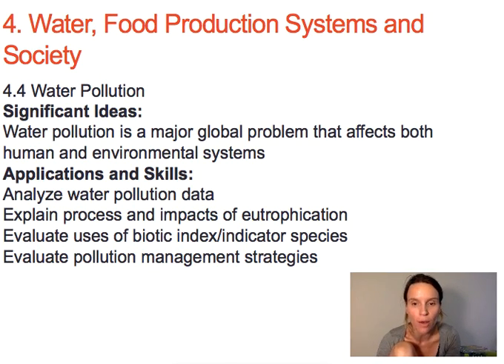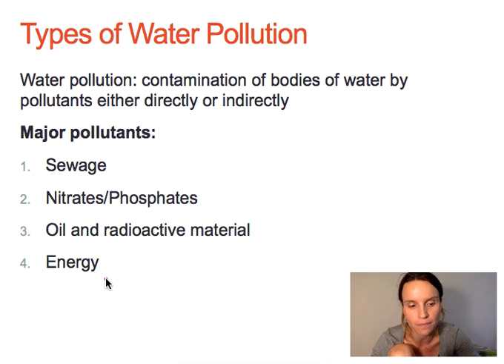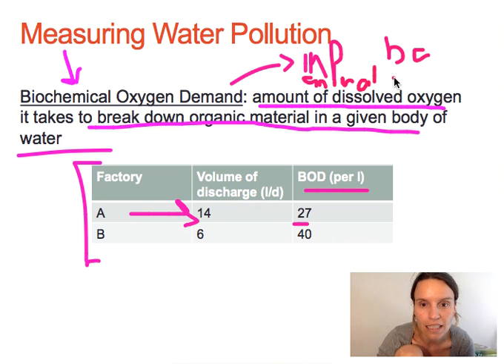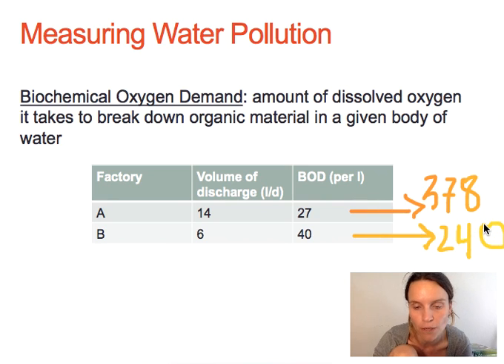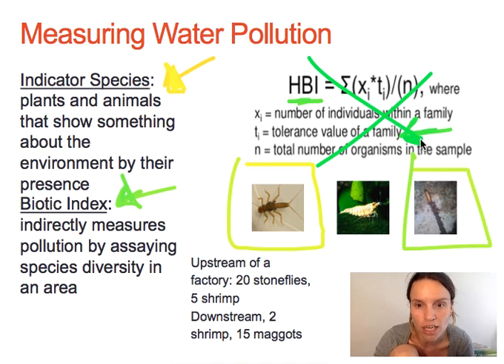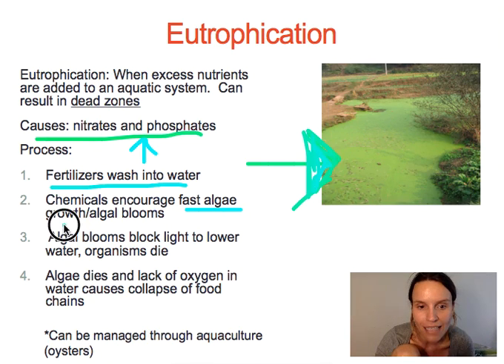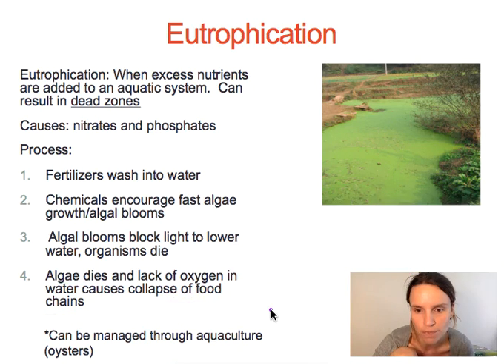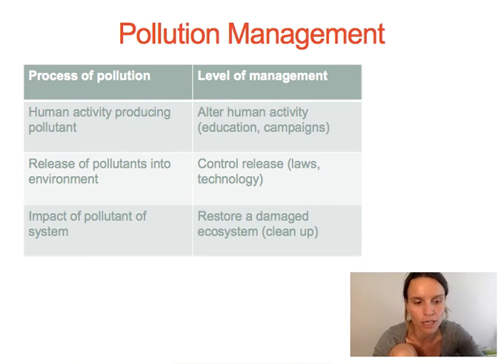22 Water Pollution